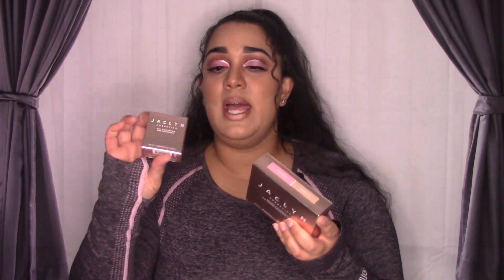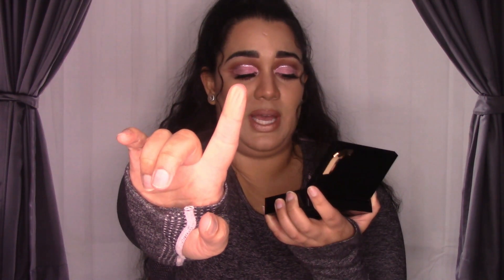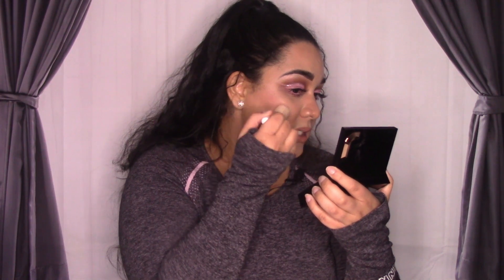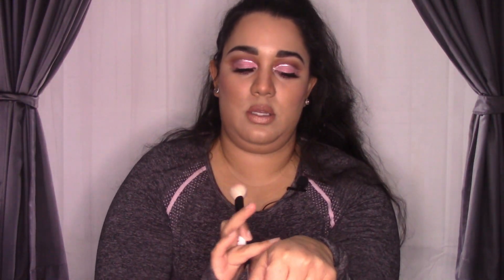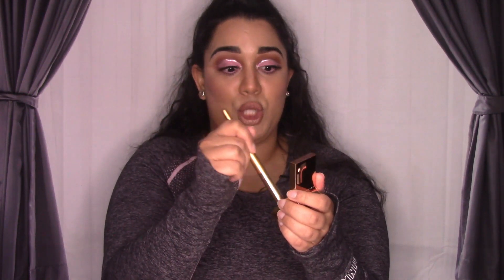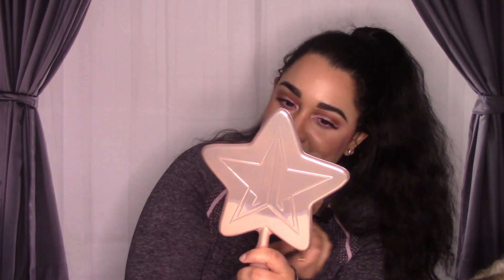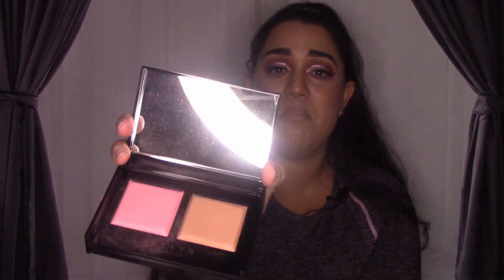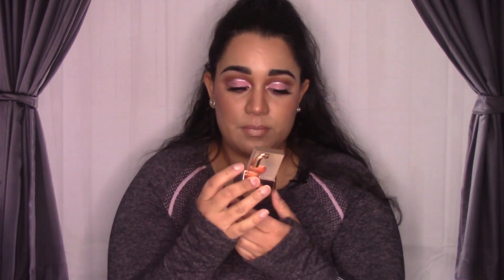Trying out the New Jaclyn Hill Blush/Bronzer Duo and Accent light highlighter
Just my honest review and opinion on the Jaclyn Hill Blush/Bronzer Duo and highlighter. What you guys think??
Make-up look:
*Huda Beauty- BombBrows Microshade Brow Pencil shade "Black Brown"
*Mac x Selena - Me siento Muy excited  - eyeshadow shades Los Dinos, and Te amo on the crease
*Huda Beauty- Matte and Metal melted double ended liquid eyeshadow in shade Wednesday and Fro-yo
*Lancome Idole mascara
*Fenty Beauty- Pro Filt'r Hydrating Longwear Foundation in shade "290"
*Eylure London Lux Cashmere lashes in No. 8
*Jeffree Star - Velour Liquid Lipstick in shades "Leo" and "Thirst Trap"
*Tarte- Shape tape concealer in shade "27S"